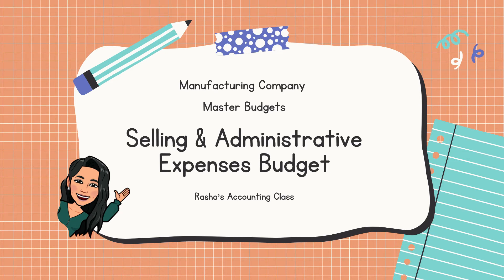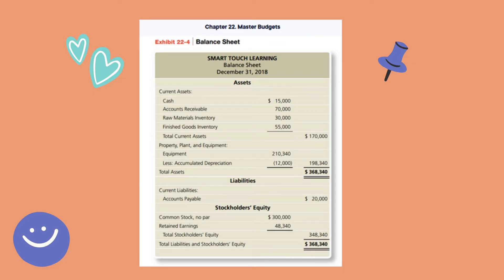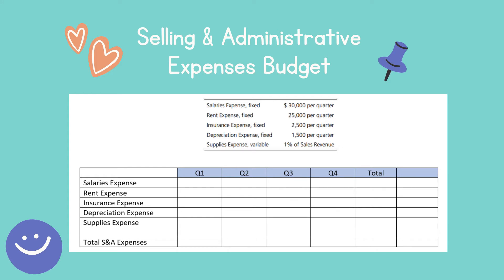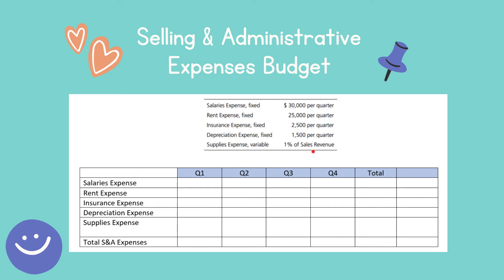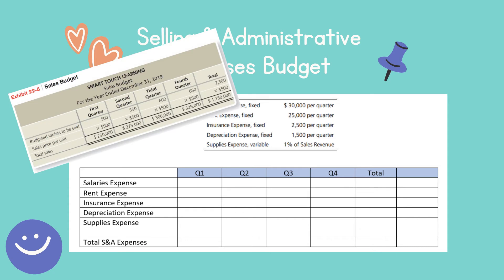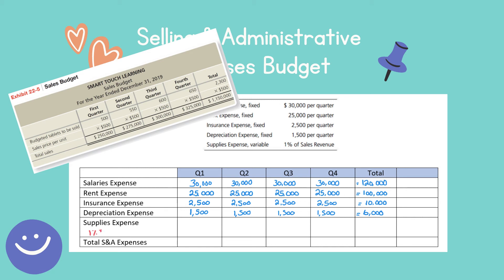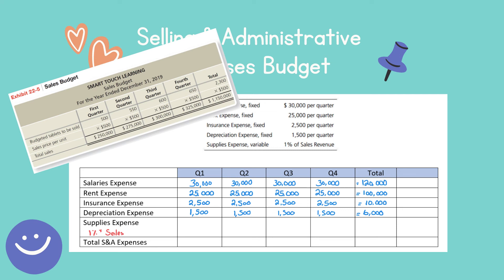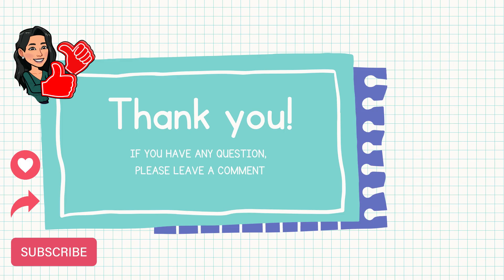Manufacturing Co. Selling & Administrative Expenses Budget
In this video, I will prepare the Selling & Administrative Expenses Budget for a manufacturing company using Horngren's Accounting 11th edition.